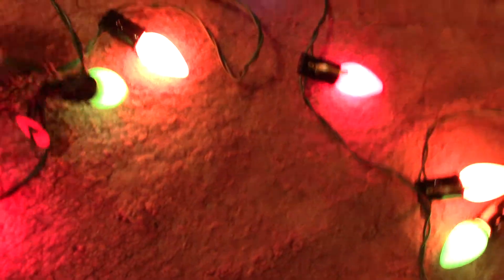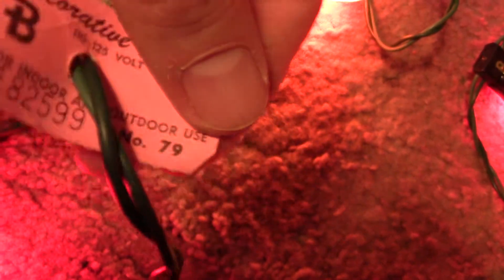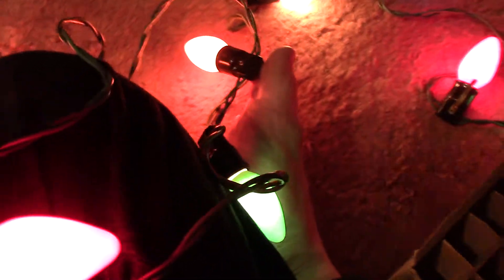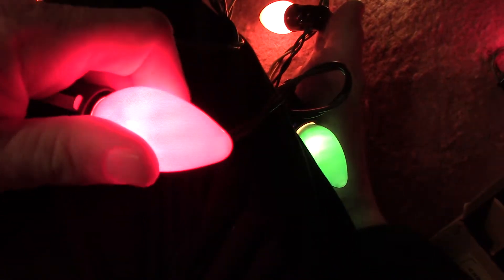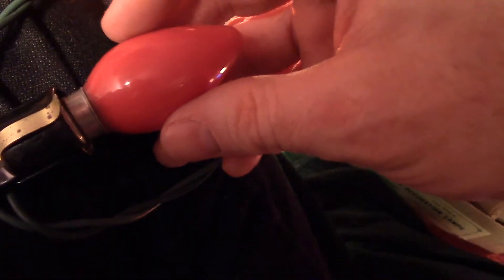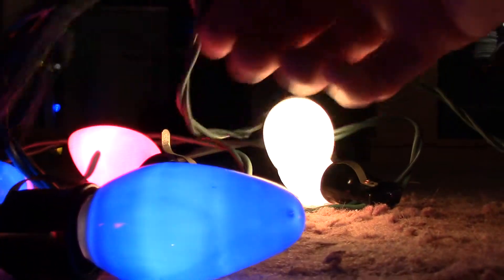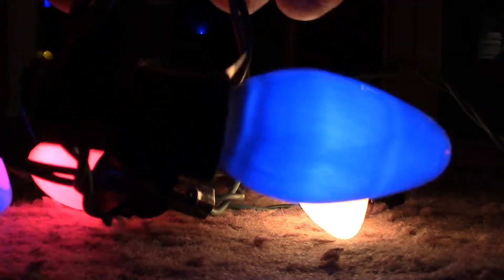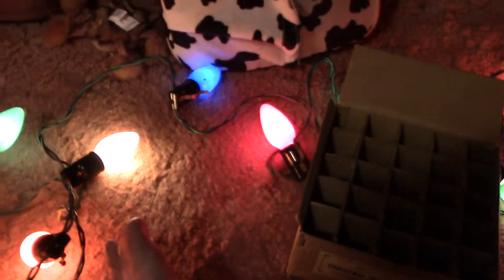VINTAGE C9 CERAMIC CHRISTMAS LIGHT SET/IMPERIAL - LIT UP!! 01-16-14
These lights bring back such neat childhood memories, even down to the sound they make when screwing and unscrewing them in and out of the sockets! :)